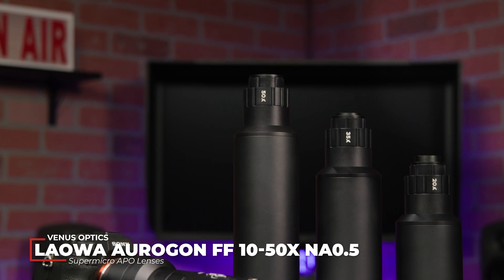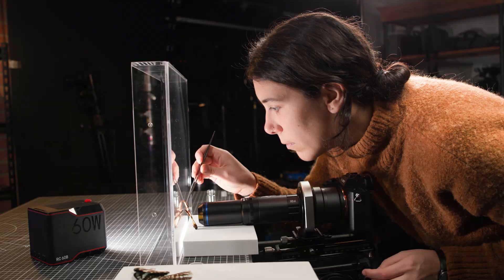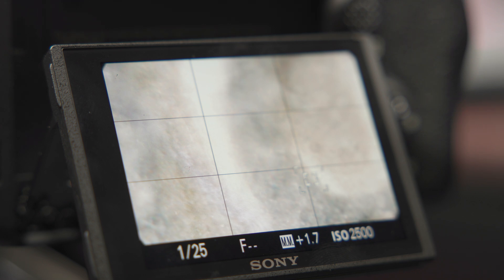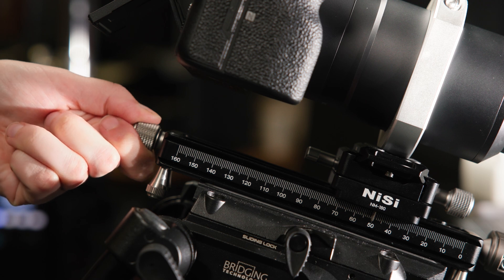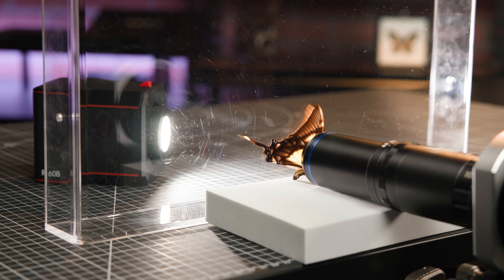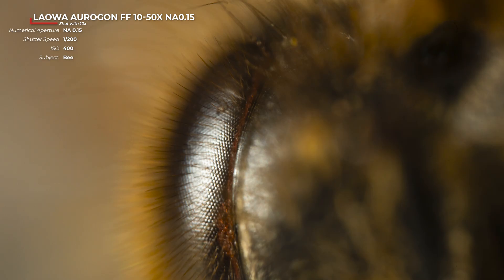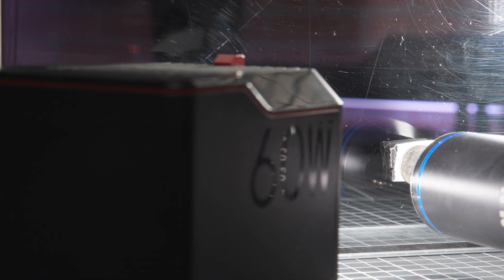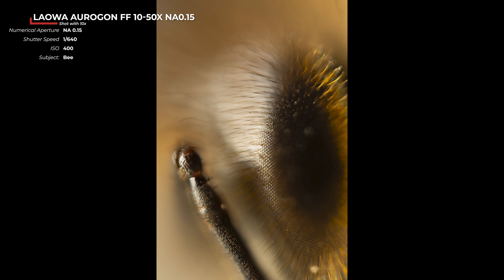Venus Optics Laowa Aurogon: Step Into the World of Microphotography!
Venus Optics's Laowa Aurogon FF 10-50x NA0.5 Supermicro APO Lens opens the door to microphotography, allowing you to use the camera gear you already have. Sam also shares some helpful tips when doing microscopic photography!

Order the Venus Optics Laowa Aurogon FF 10-50x NA0.5 Supermicro APO Lens at B&H

- Sony a7R V Mirrorless Camera
- Venus Optics Lens Tube Slip Rings for Aurogon
- NiSi Macro Focusing Rail NM-180 with 360° Rotating Clamp
- SmallRig RC 60B Bi-Color LED Monolight

0:00 Intro
0:35 Specs & Today's Set Up
2:46 More Tips
3:17 Sam's Thoughts